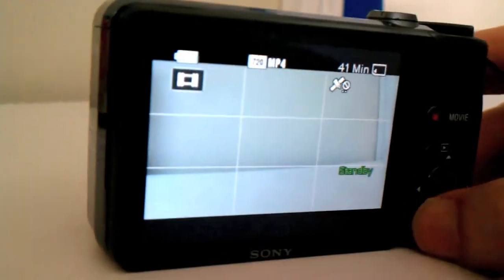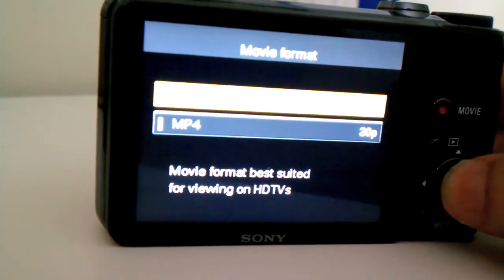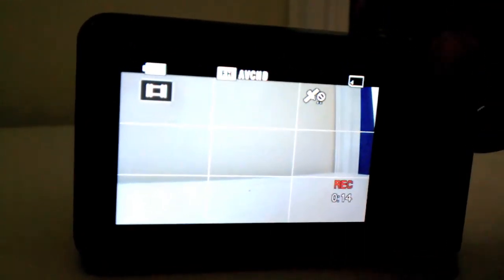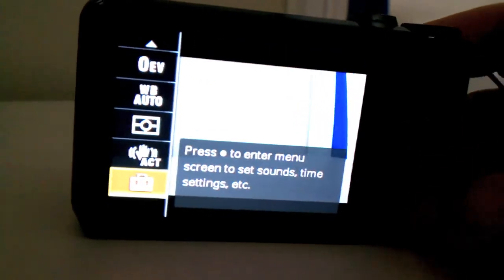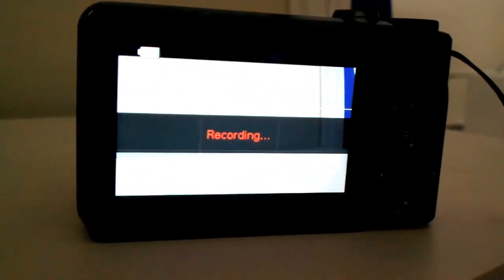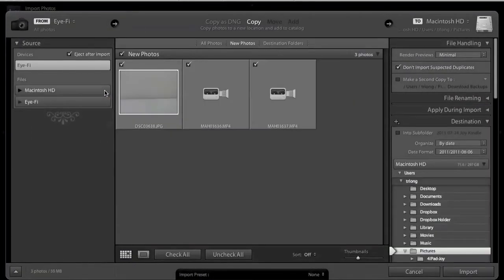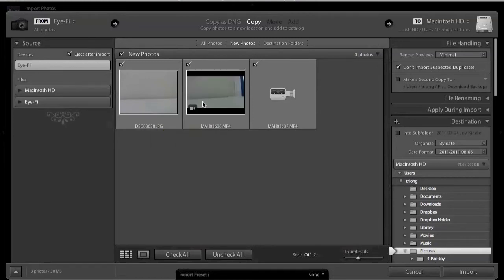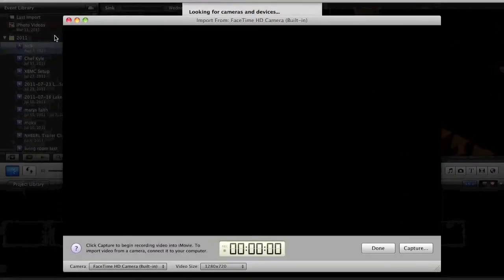Import AVCHD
There is a cloud in many a blue sky.  AVCHD squeezes full HD into less space on our camera cards but might require a different way of importing the video than the one to which we've become accustomed.  The easiest way to handle the files?  Import them into Windows Live Movie Maker in Windows 7 or iMovie on a Mac.  Import the still images the same way you always have, put the card back in the camera and then delete the videos just copied onto the computer.  Enjoy beautiful HD - even if it was stored in AVCHD.